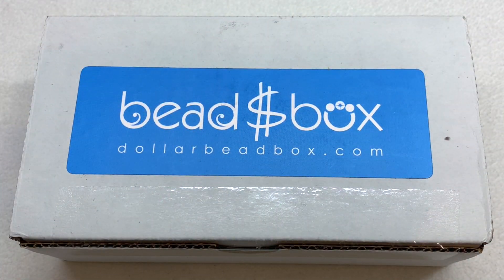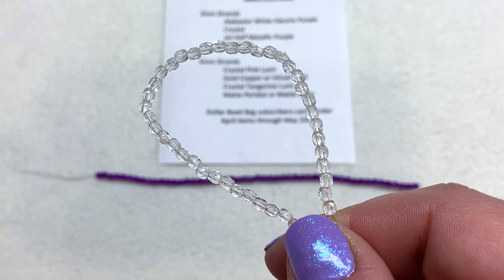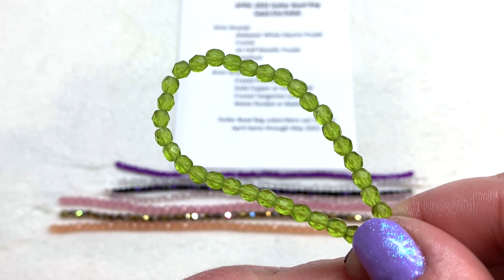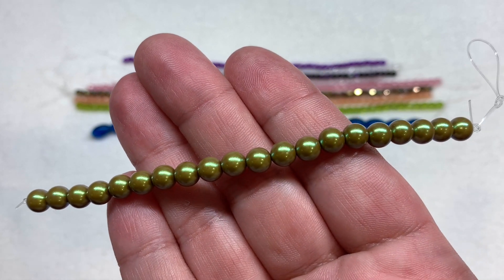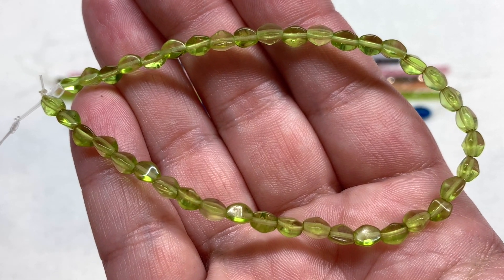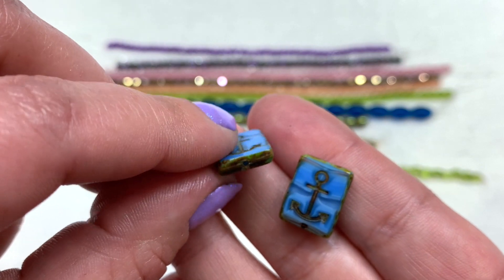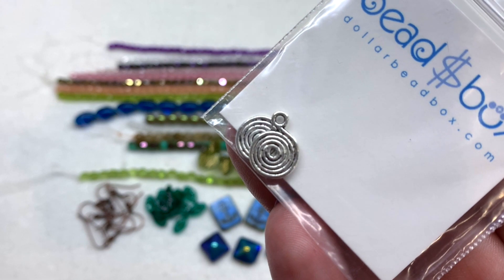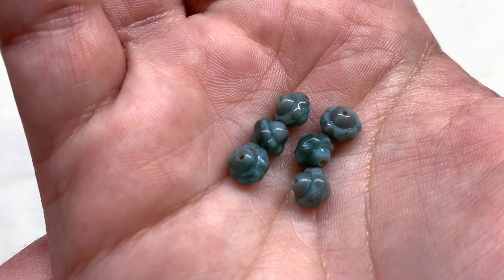Dollar Bead Box Monthly Subscription Unboxing April 2022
✿ Hey beautiful! Let’s dive inside the contents of the April 2022 Dollar Bead Box and Bag. This monthly bead and jewelry making subscription contains a wide range of Czech glass shapes, fire polish strands, and even pendants, focals, and findings. The Dollar Bead Bag is an $8/month add on to the box, which ships with no additional charge.

You may think of this subscription as a sampler of the types of things that may be found in their online beading store. With a monthly sub, you also gain access to their full shop of jewelry making products; many of which are only $1 each. Please see below for my playlists of monthly bead box and bag unboxings, and videos where I share products I have picked up from their online store.

* I was sent this box at no monetary cost, in exchange for my honest review video. The thoughts/opinions I have expressed are 100% my own.

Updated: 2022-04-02